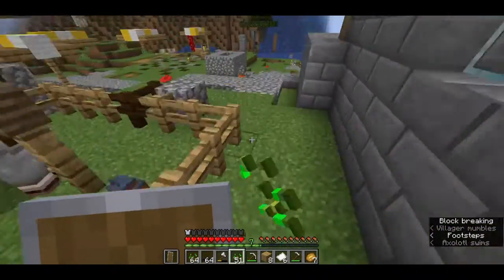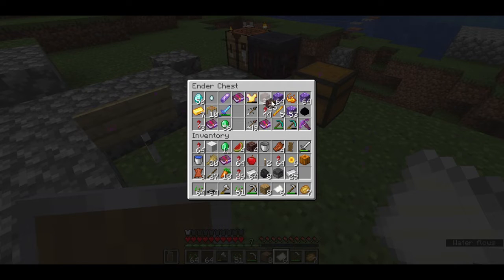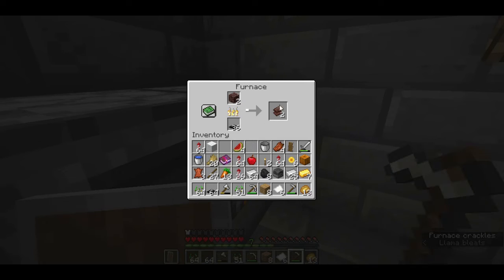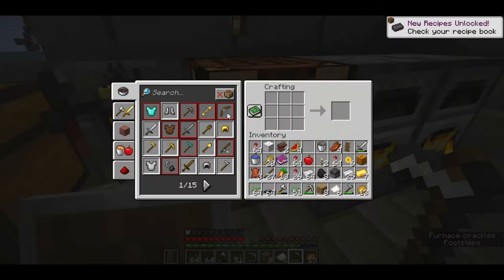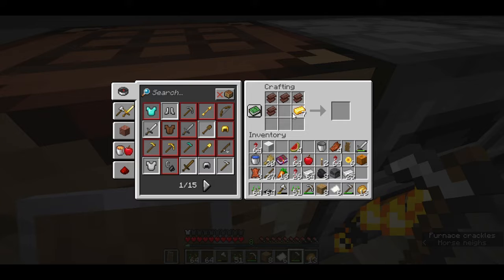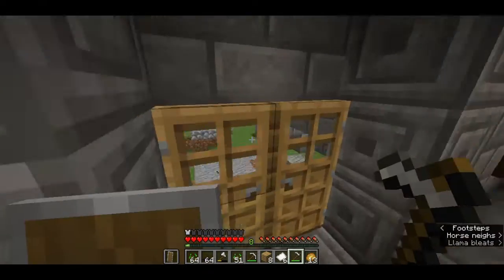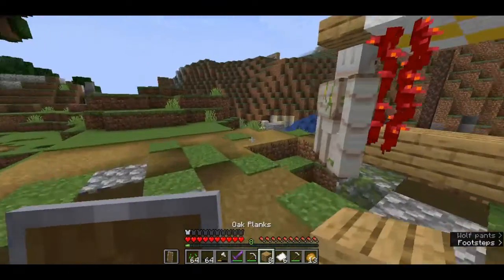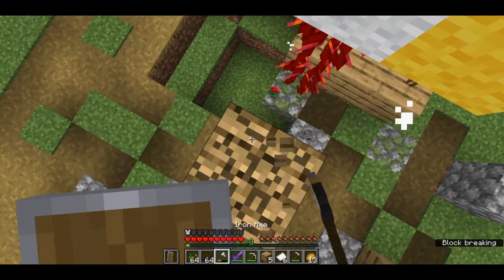Making the mega weapon in friends smp|| Friends SMP day 15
In this video I made a sword

Copyright (or author's right) is a legal term used to describe the rights that creators have over their literary and artistic works. Works covered by copyright range from books, music, paintings, sculpture, and films, to computer programs, databases.